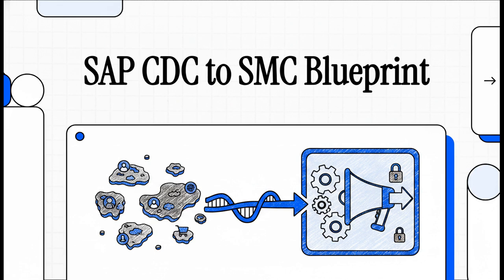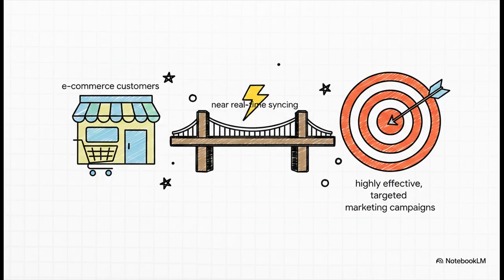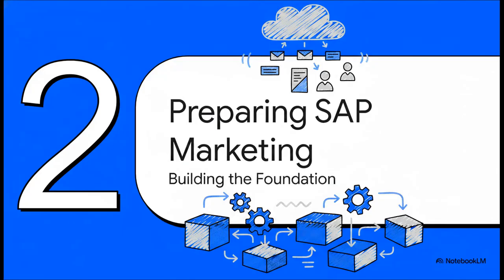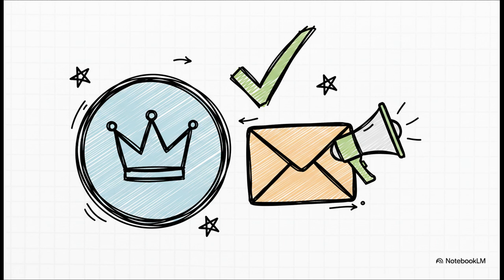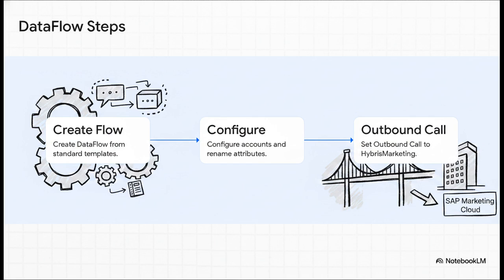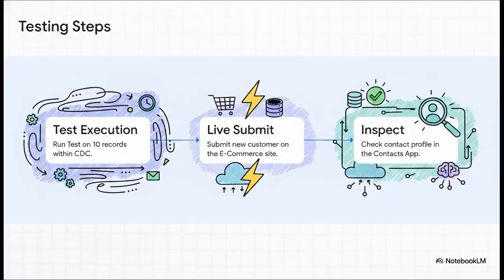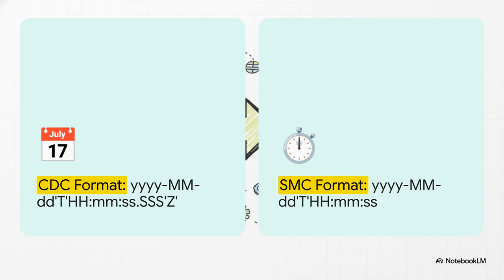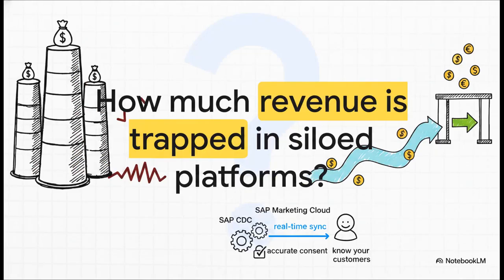SAP CDC and SAP Marketing cloud integration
SAP Customer Data Cloud and SAP Marketing cloud integration